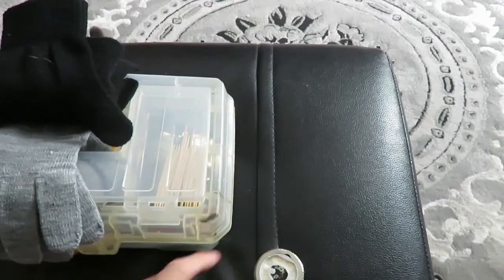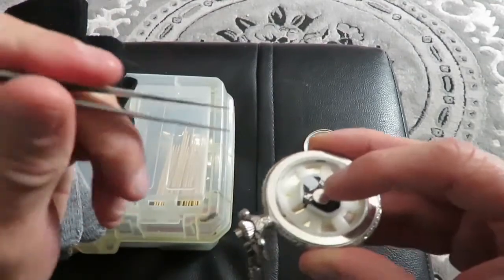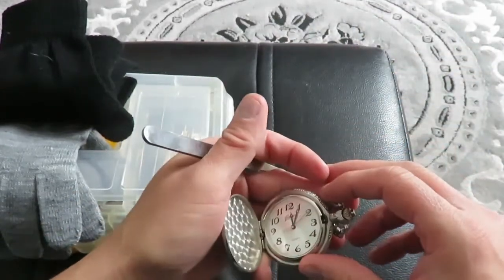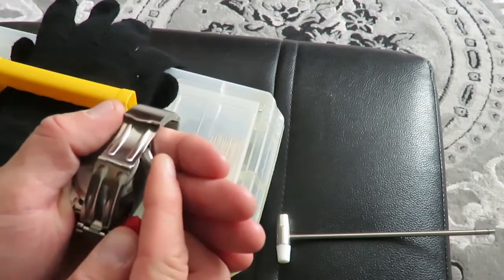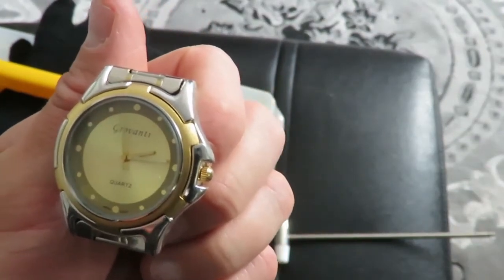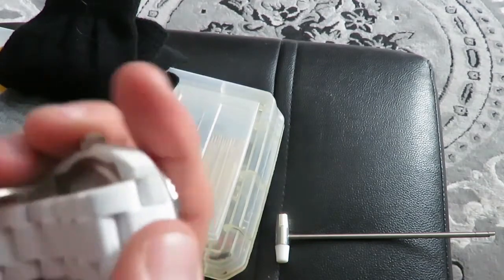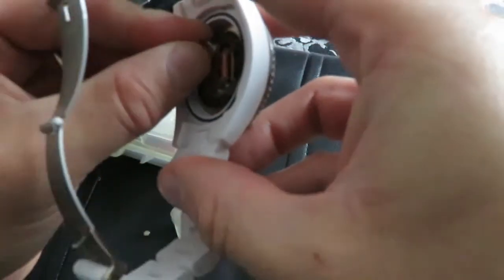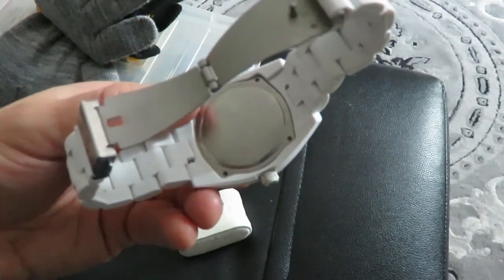Watch and pocket watch battery change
Had to change some bats on some watches and pocket watches today and I figured I would film it.